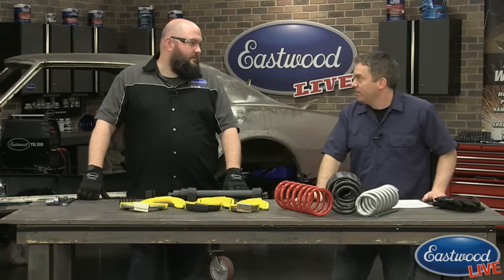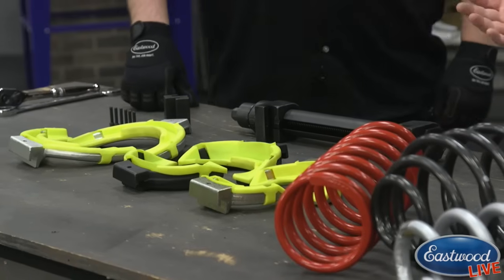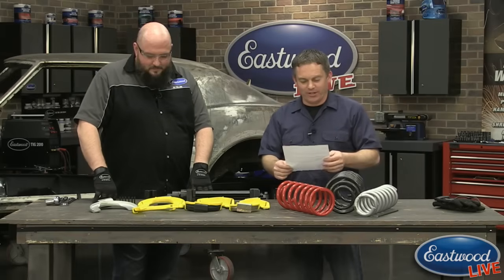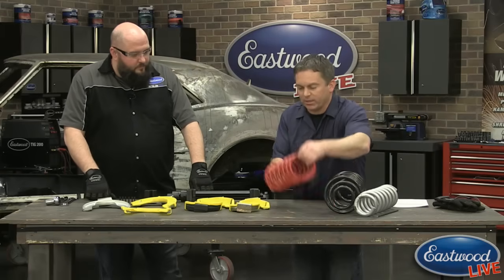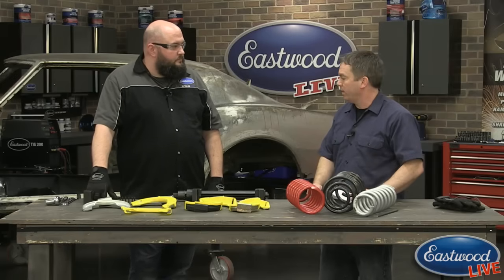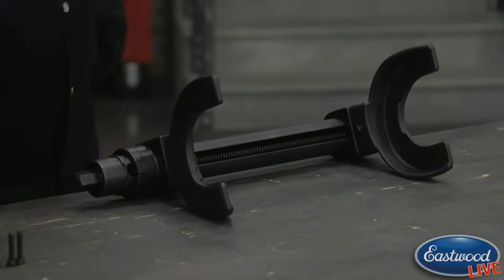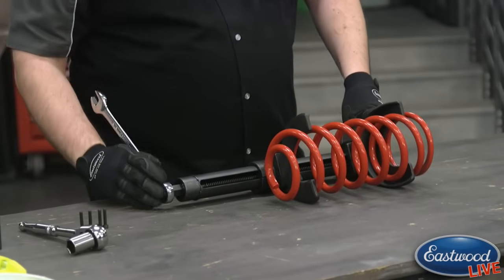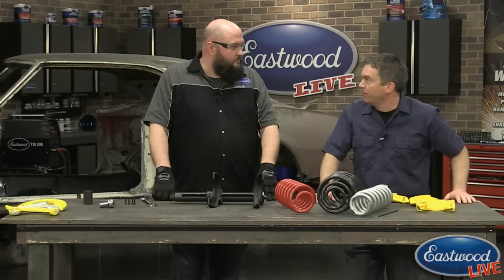How to compress a coil spring or strut using a Macpherson Strut and Coil Compressor.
The Fairmount Interchangeable MacPherson Strut Compressor Kit includes all the components required to compress springs on the suspension of most non-commercial vehicles.

Interchangeable jaws for endless strut/coil combinations
Compatible with conical springs
Safest way of maintaining coil springs and struts
Jaws are secured by heavy duty bolts
Heavy duty jaws feature a safety lip that hold the spring securely in place even under compression
This tool is constructed of robust, high-strength steel alloy forgings and will provide years of reliable service. The included Composite Yoke Covers protect spring finishes from scratching and chipping.